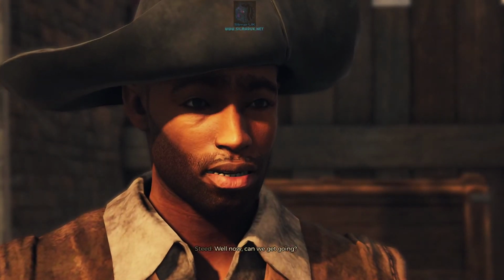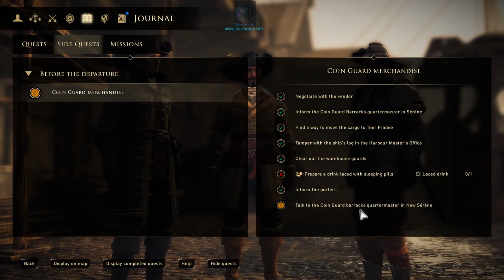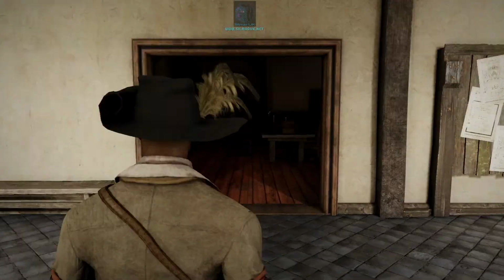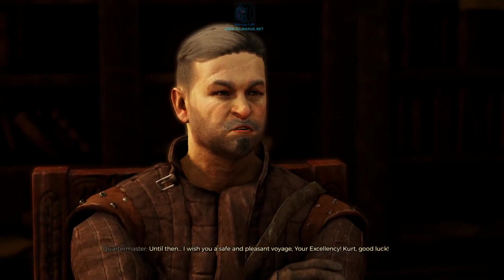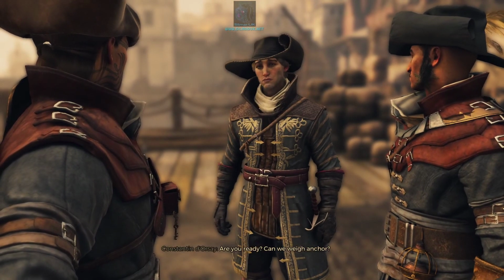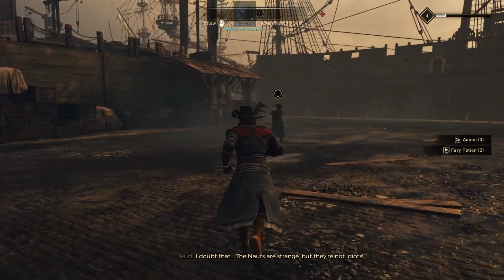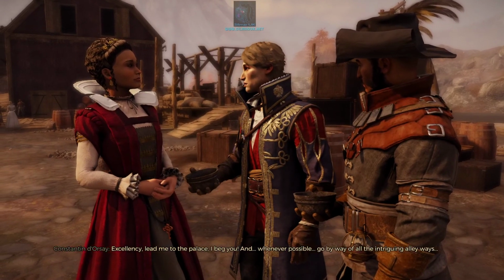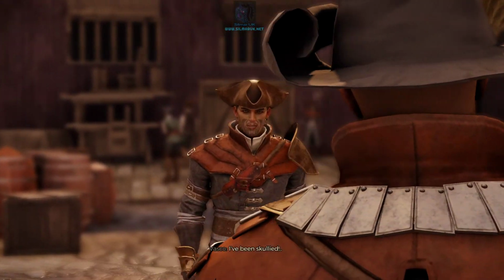Let's Play - Greedfall Ep 06 - To Teer Fradee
Finishing up in Serene and the Old World before embarking on our ship to Teer Fradee. There is just the small matter of living long enough to get onto the ship!